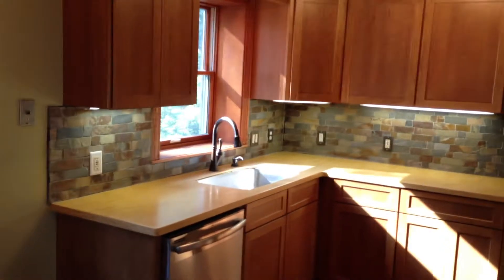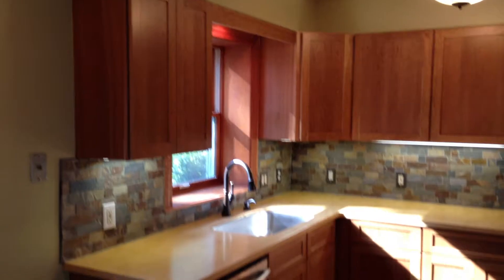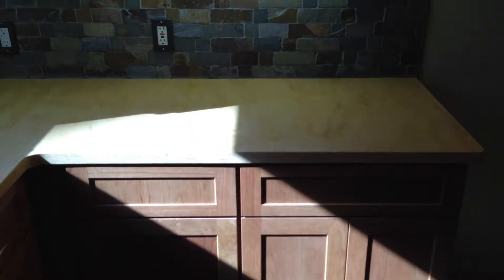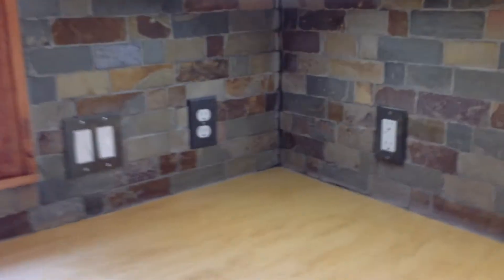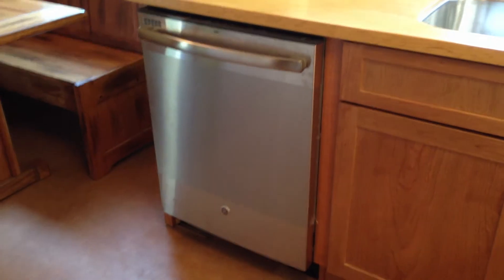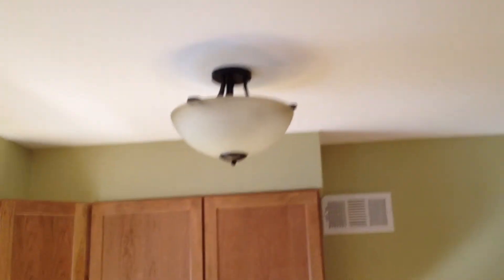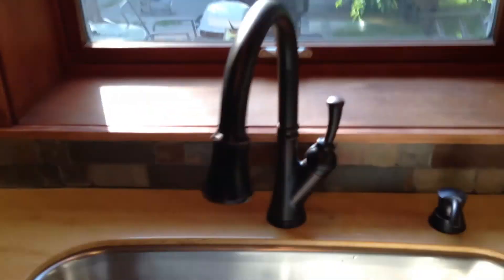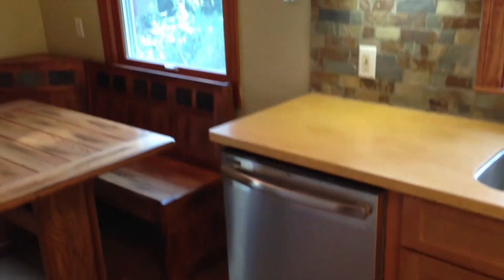Ann Arbor Kitchen Remodel - Part 2- Completed Project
This video showcases a kitchen that our team of skilled craftsmen gutted and completed updated.  Cherry cabinets, Corian Aztec Gold counter-tops, natural slate back-splash, under cabinet lighting, spice racks